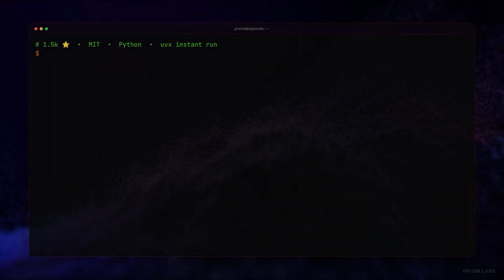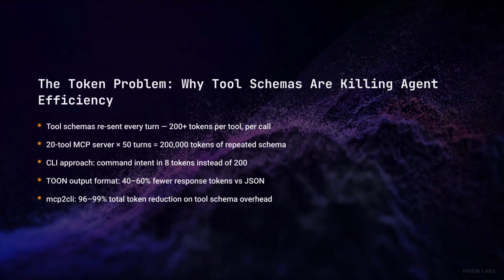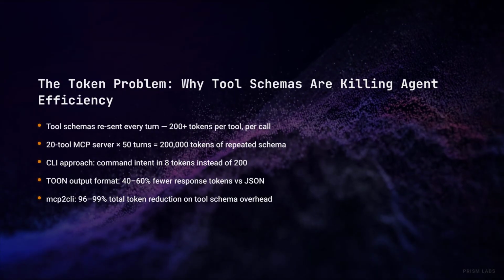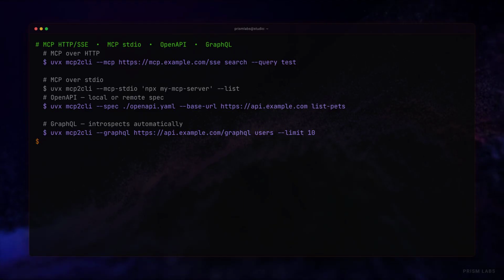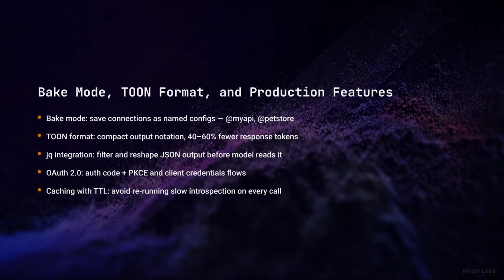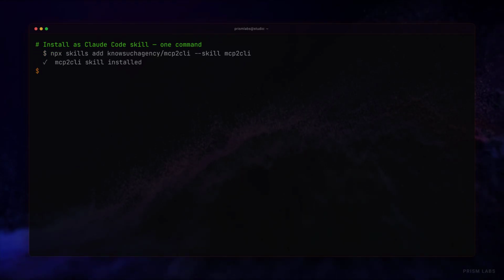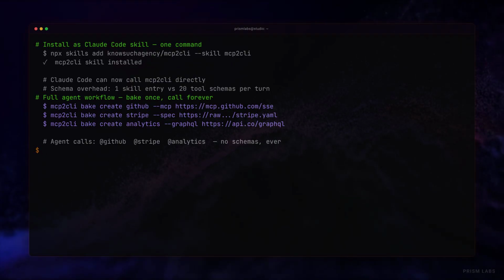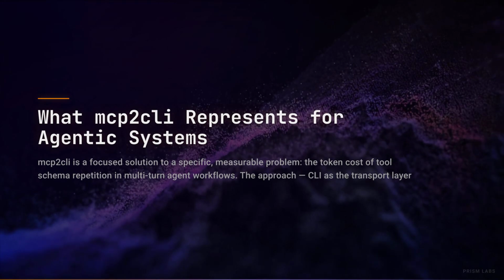mcp2cli: Turn Any MCP Server or API Into a CLI — 99% Fewer Tokens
mcp2cli converts any MCP server, OpenAPI spec, or GraphQL endpoint into a CLI at runtime — no code generation. The big deal: 96–99% fewer tokens wasted on tool schemas every turn. TOON output format, bake mode for saved configs, Claude Code skill support. MIT, Python, uvx instant install.